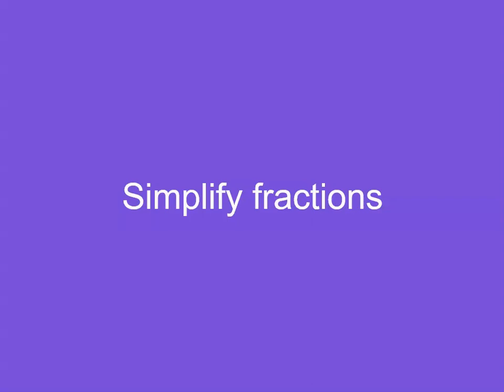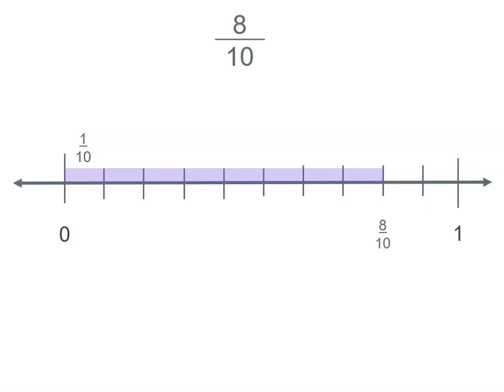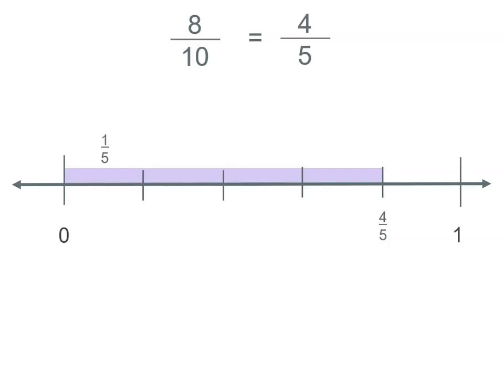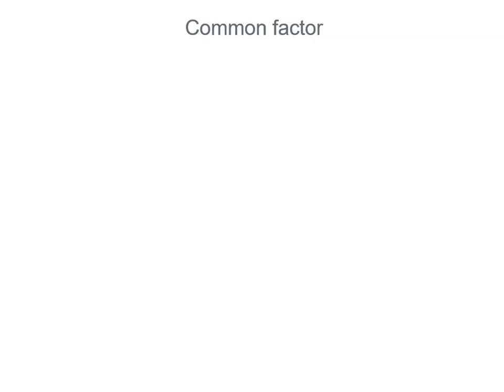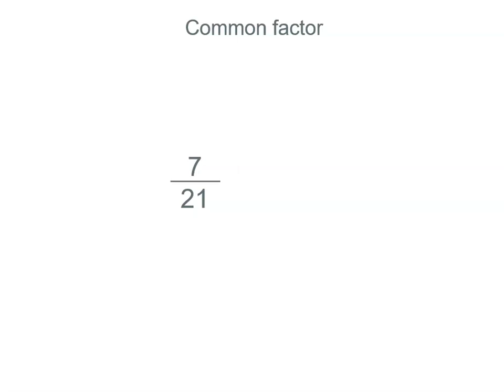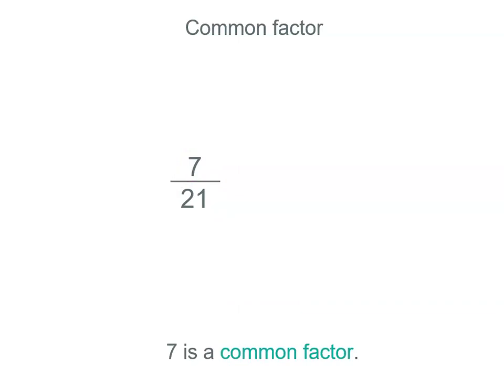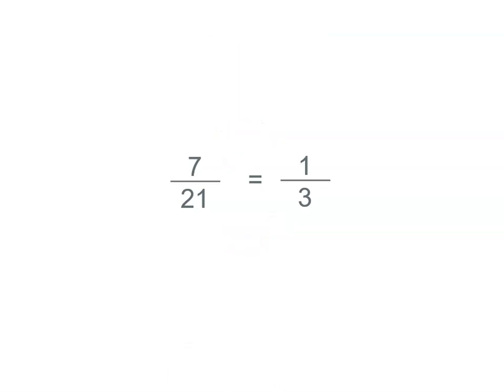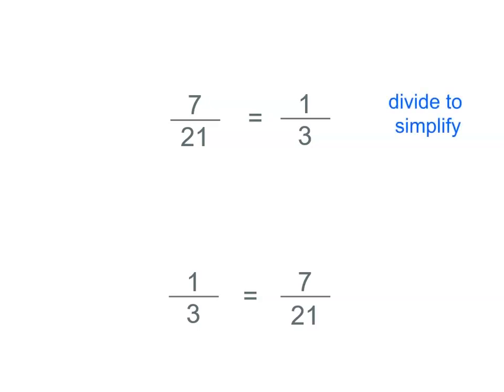How to simplify fractions | Mathspace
This video shows how to simplify fractions by identifying common factors in the numerator and denominator.